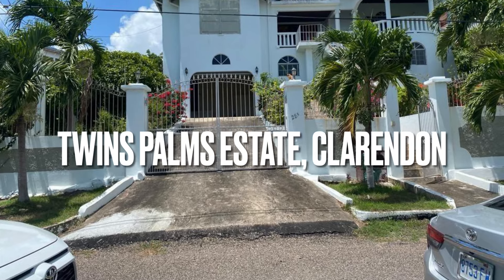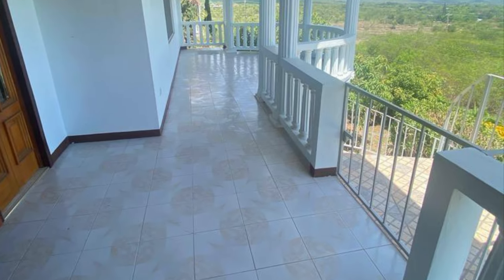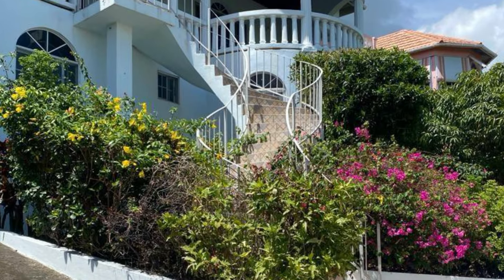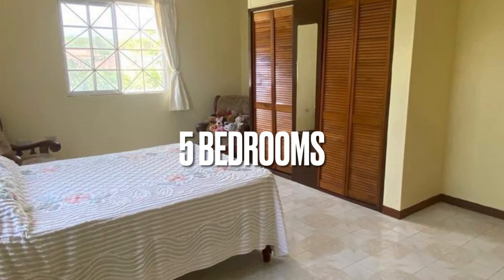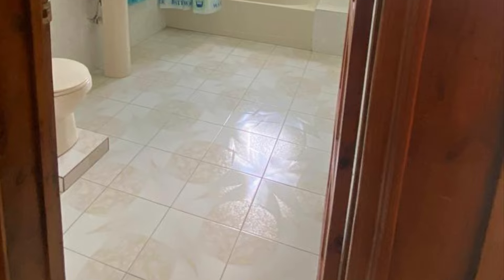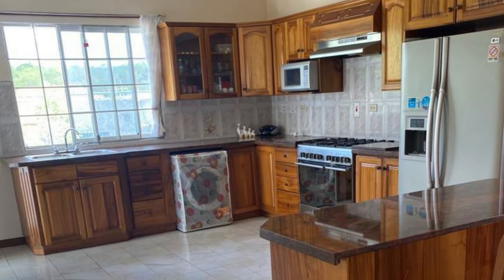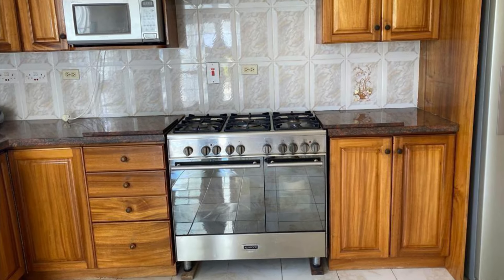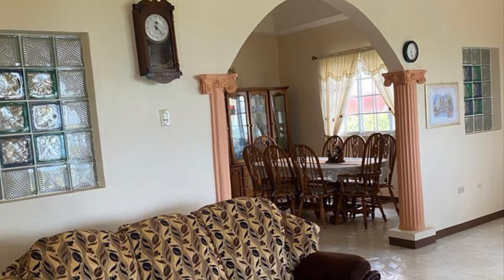House for sale in Clarendon Jamaica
House for sale in the gated residential neighborhood of Twin Gates Estate in Clarendon Jamaica. This Jamaican home sits on a massive lot size of over 8,000 Sq. FT. and has 5 bedrooms and 3 bathrooms. There is tons of space for further expansion or additions.